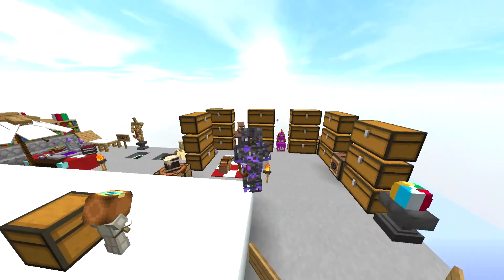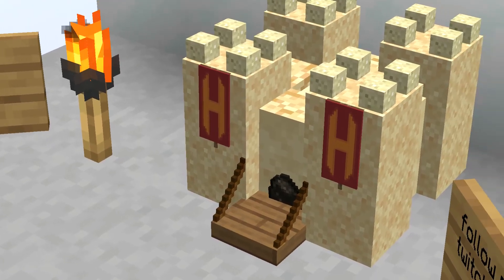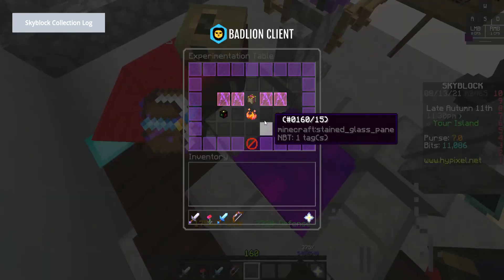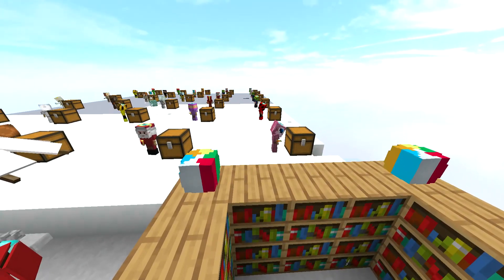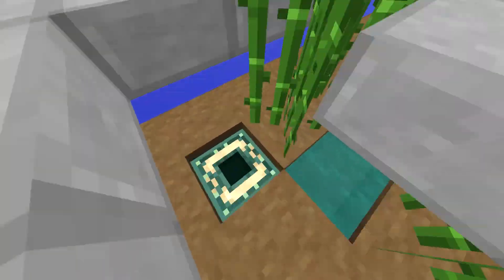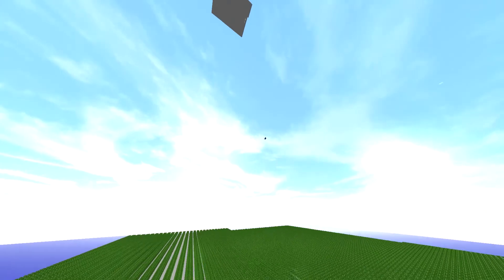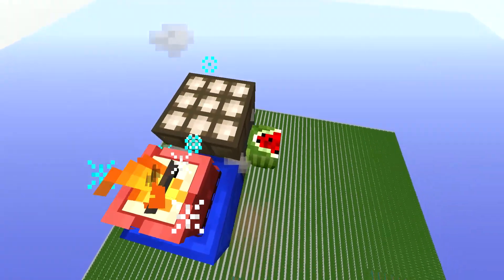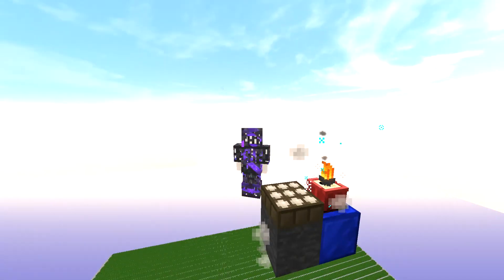epic skyblock island tour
Hi, my name is Kr1vo, and welcome to my island tour.